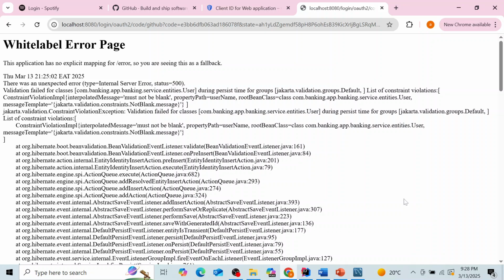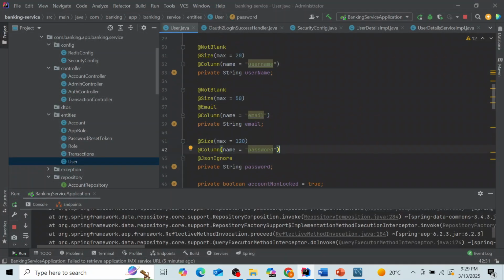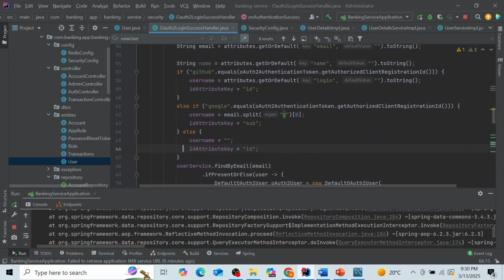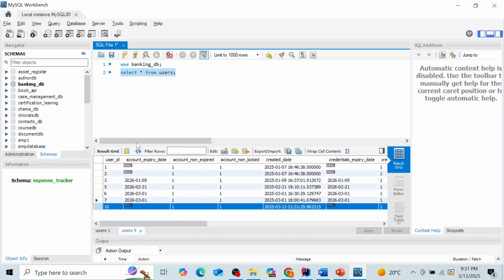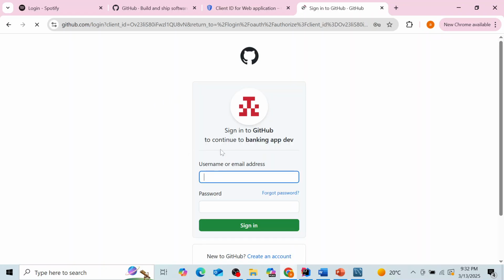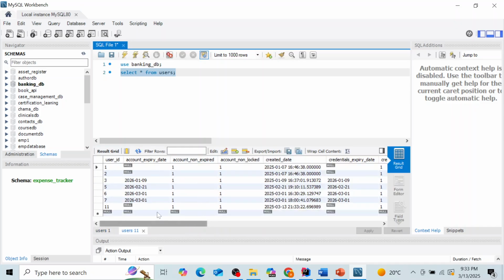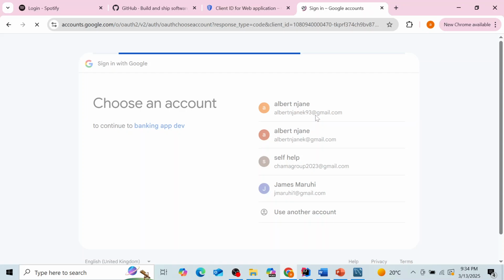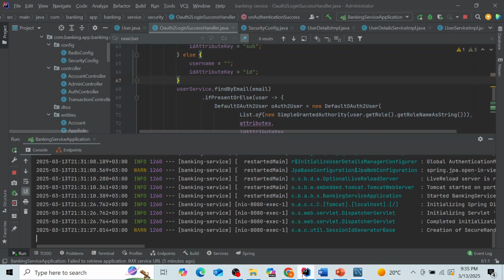Spring Security OAuth2 Login with Google & GitHub | Full Implementation (Part 11)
🚀 Spring Security OAuth2 Login with Google & GitHub (Full Guide) | Part 10 🚀

In this video, we dive deep into Spring Security OAuth2 authentication using Google and GitHub in a Spring Boot application. Learn how to integrate social login seamlessly and securely.

✅ What You’ll Learn:
✔️ How to configure OAuth2 login with Google & GitHub
✔️ Setting up OAuth2 client credentials
✔️ Handling authentication and user details
✔️ Customizing OAuth2 login flow in Spring Boot
✔️ Best practices for security & authentication

📌 GitHub Code (if available): [Provide Link]